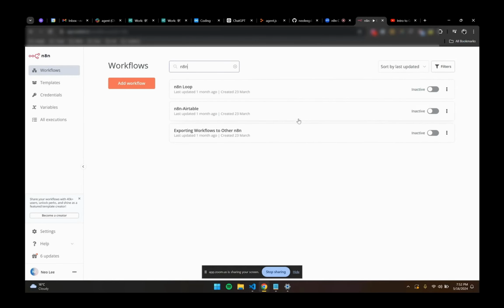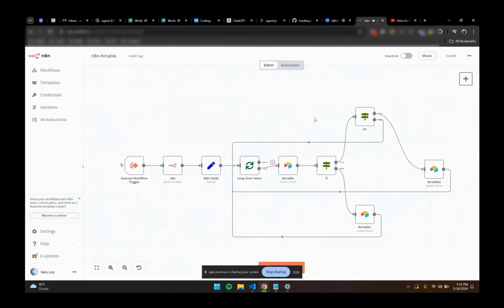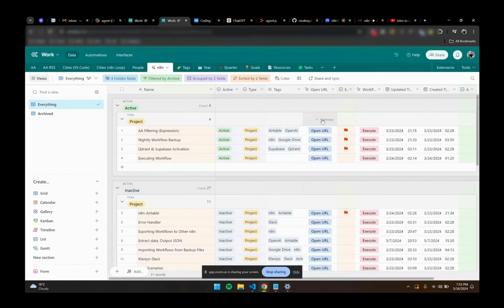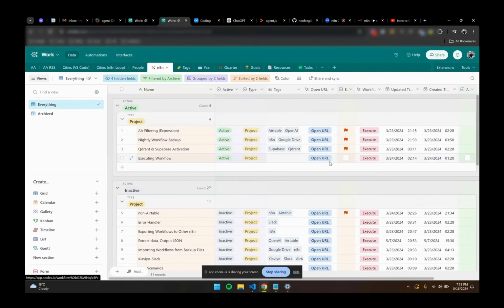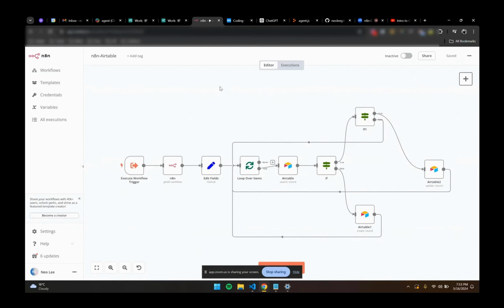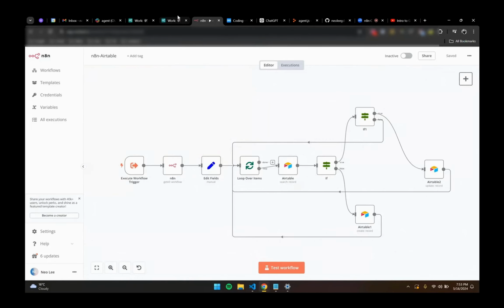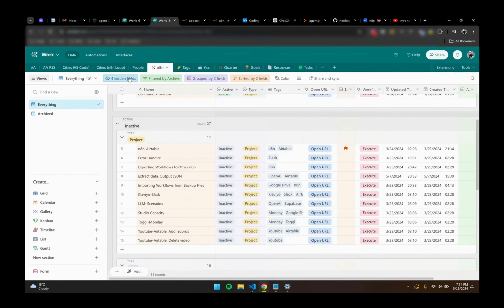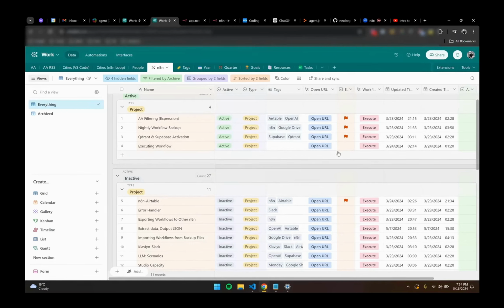Featured by n8n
Featured by n8n, where I demonstrated how to manage extensive workflows by building a custom dashboard and leveraging existing tools. This is a simple example of navigating constraints and finding creative solutions within a tool or a set of tools to achieve a desired outcome.